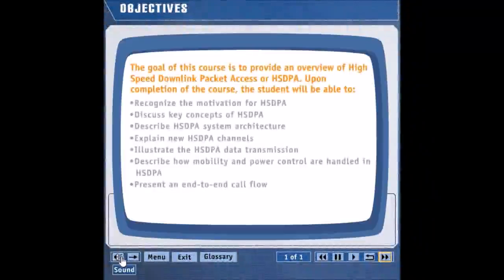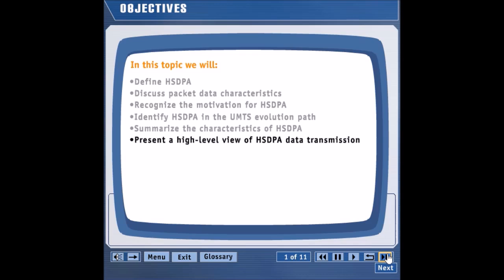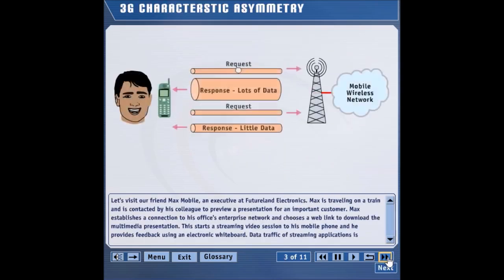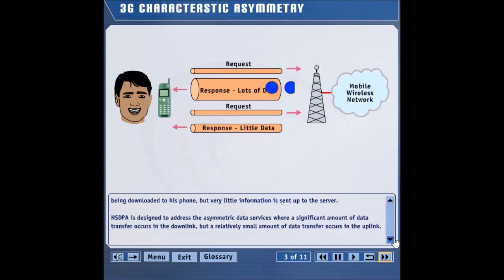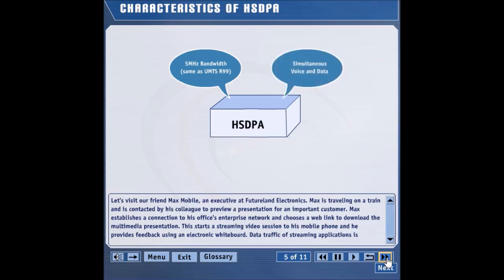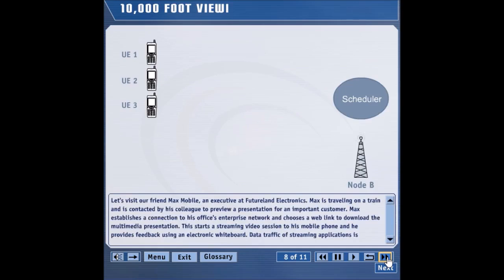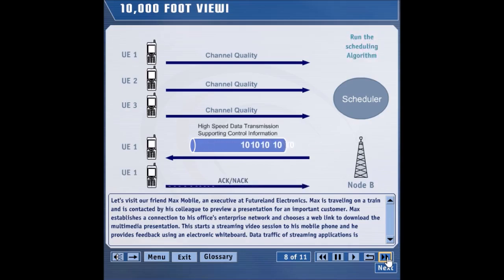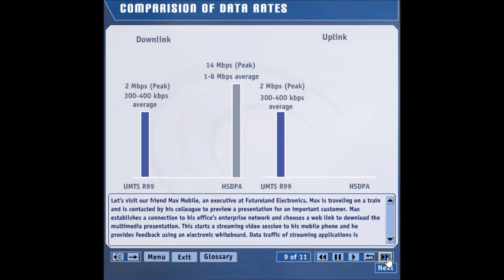HSDPA Tutorial Overview Part-1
Know about HSDPA Overview and HSDPA Process